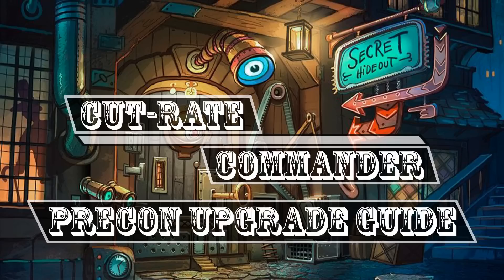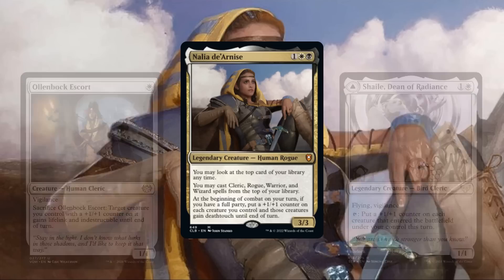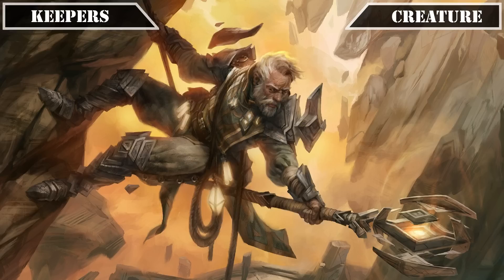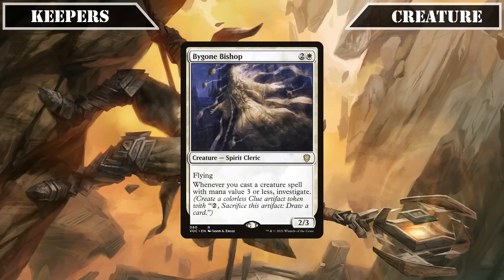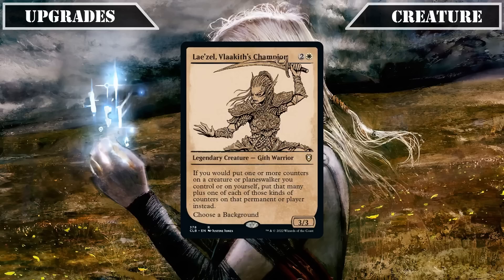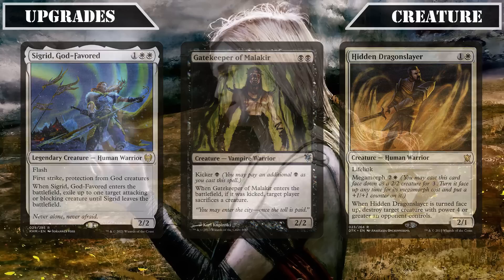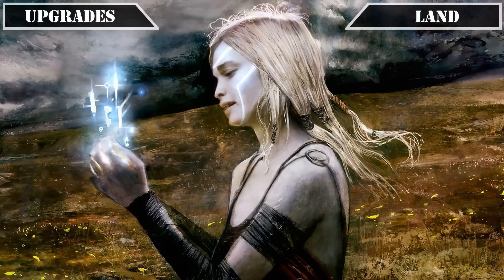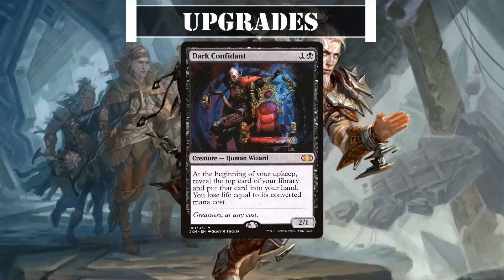Party Time | Precon Upgrade Guide | MTG | Commander | EDH | Budget | Cut-Rate Commander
Cut-Rate Commander - Precon Upgrade Guide for Party Time & Nalia de'Arnise from Battle for Balur's Gate

The rogue companion for Baldur's Gate 2 Nalia de'Arnise joins us in the latest precon upgrade guide for Battle for Balur's Gate, eager to put together a party of powerful adventurers and and complete any quest that come her way.

In this build, we'll be aiming to get as much value out of Nalia's ability as we possible can, maximizing the card advantage she provides by allowing us to cast party members off the top of our deck and keeping that party together to grow bigger for as long as possible. That of course means we'll be running a full adventurers guild worth of party members in our build, turning our topdeck into a second hand we can reliable play from to assemble a full party. And once that party is assembled, we'll have plenty of ways to protect and reanimate our party members so that they can continue to grow turn after turn thanks to our commander. And if left unchecked, Nalia and the rest of the party will be able to turn in their defeat 3 planeswalkers quest with no issue.

CHAPTERS
00:00 – Introduction
00:43 – Commander & Playstyle
03:50 – Core Deck Keepers
10:23 – Upgrades
15:42 – Breakdown
18:25 – Closing Thoughts